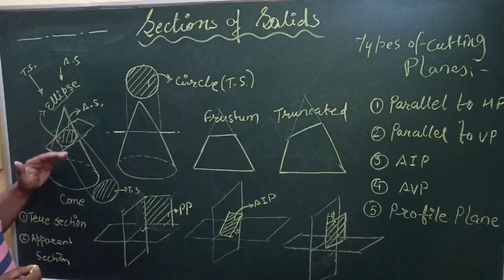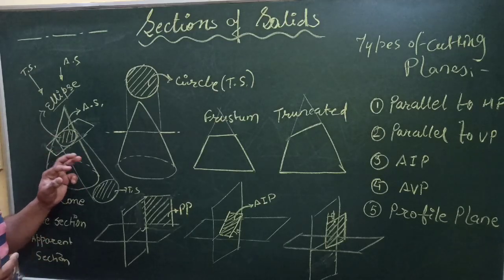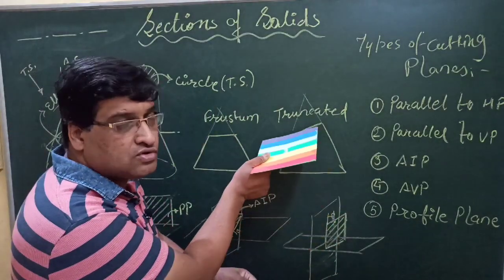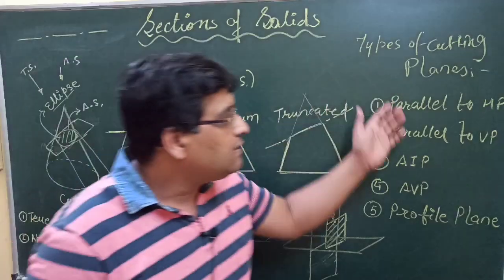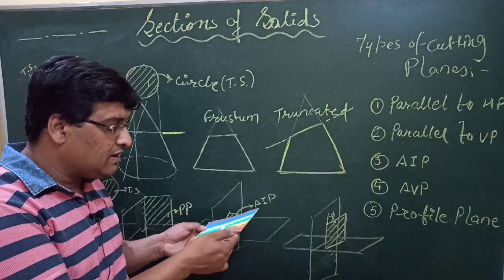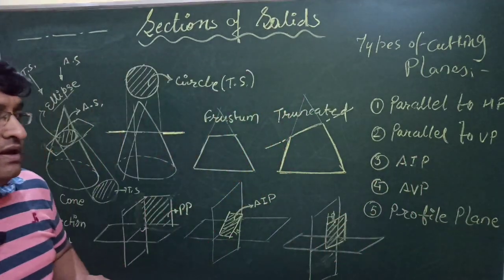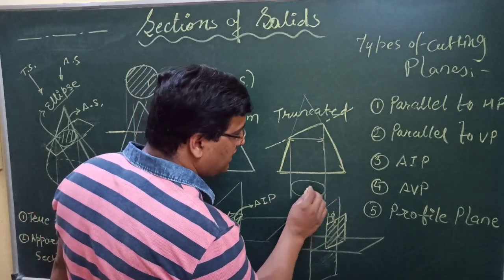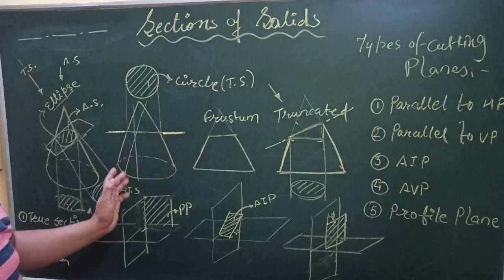Sections of Solids (part 1) Basic Concepts by Dr. Ajay Verma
This video explain basic concepts of sections of solids in Engineering Graphics or Engineering Drawing subject